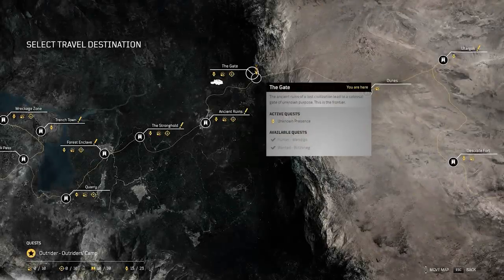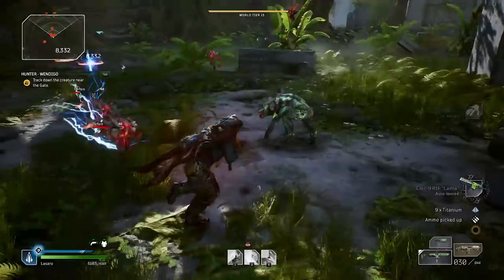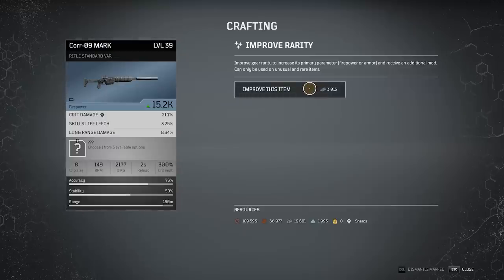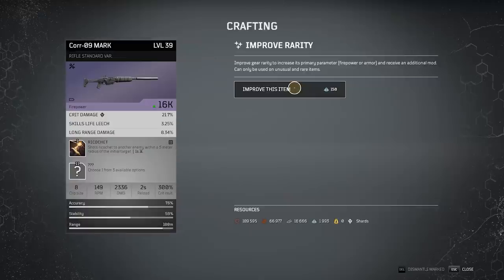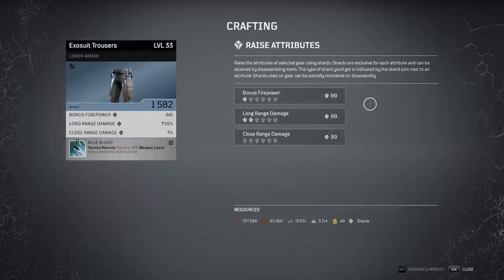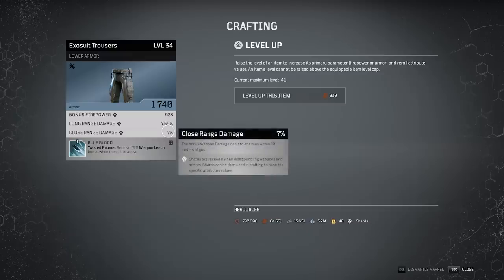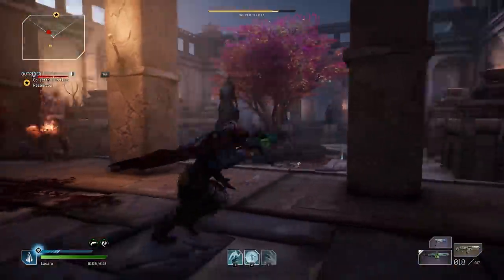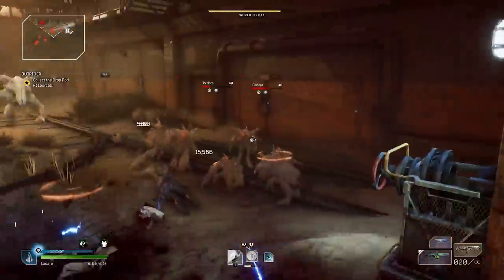OUTRIDERS | 5 Huge Mistakes You're Doing Right Now (Outriders Tips & Tricks)